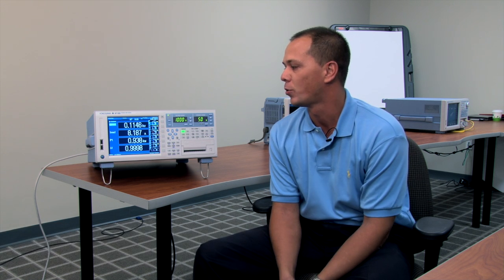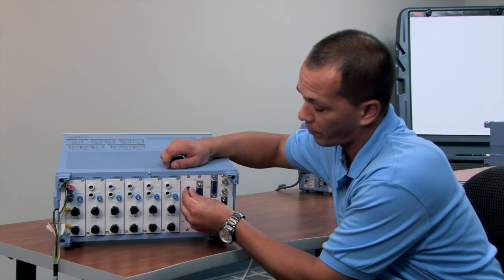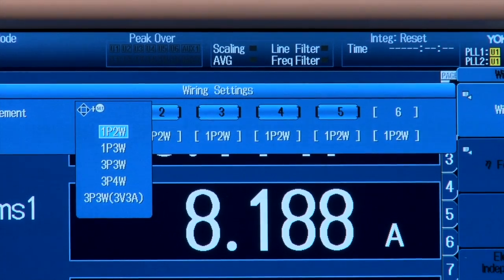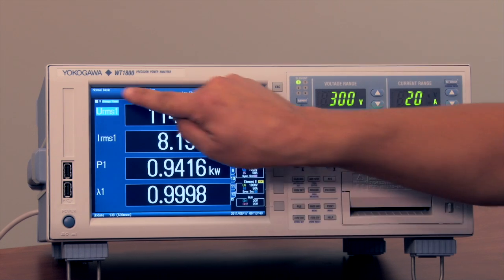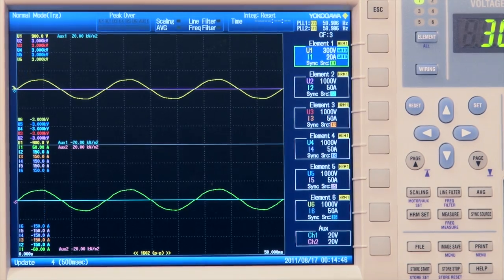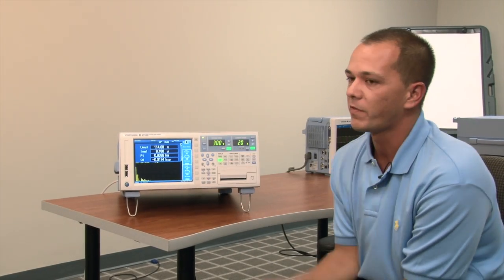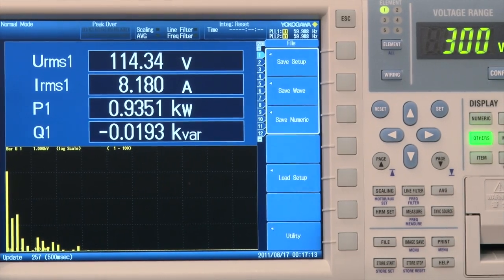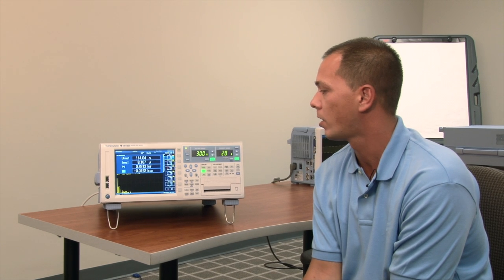WT1800 Digital Power Analyzer Demonstration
Mike Kupszta of Yokogawa Corporation of America gives a quick demonstration of the WT1800 Precision Power Analyzer